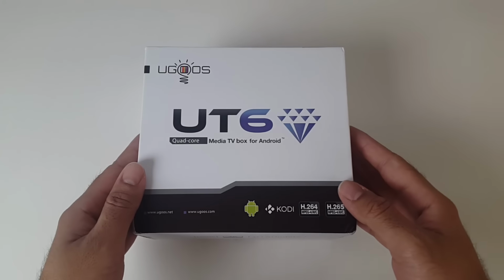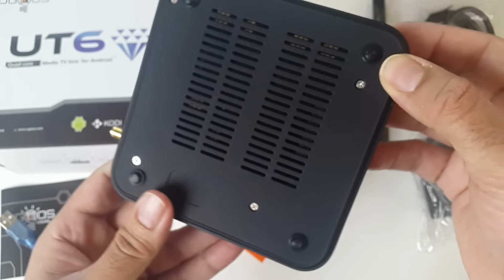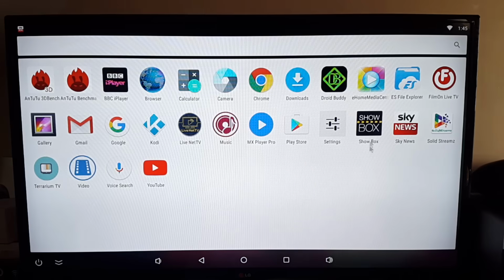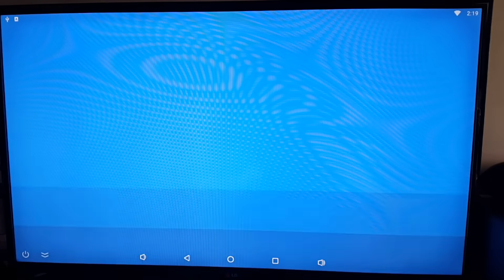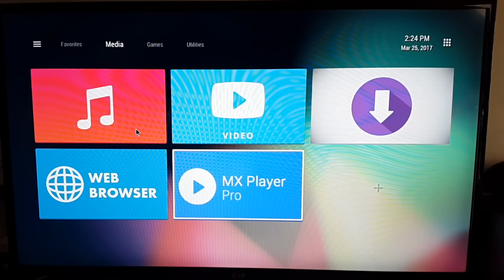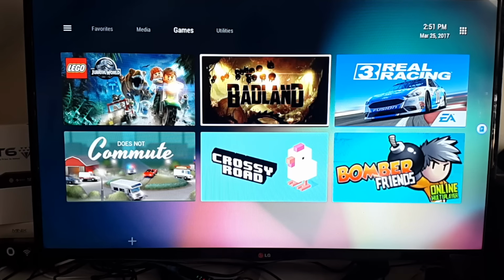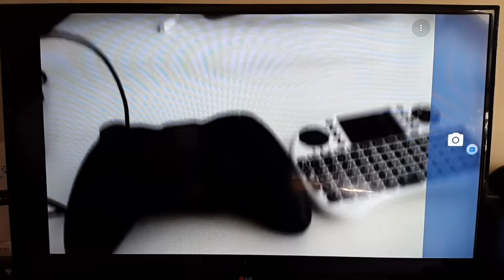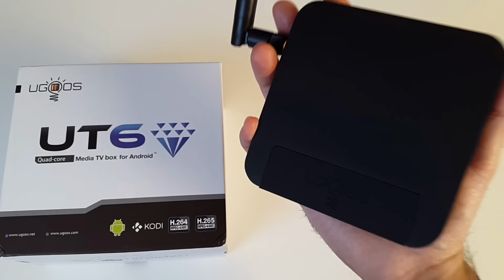2017 Android TV Box - UGOOS UT6 - RK3229, 2GB, 16GB, Android 6.01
2017 UGOOS UT6 4K Android TV Box - 2GB, 16GB, RK3229

Specs:
CPU: RK3229 Quad-core running  @ 1.5 Ghz
GPU: Mali 400
2GB DDR3 RAM
16GB Internal Storage
Dual Band Wifi- supporting 2.4ghz and 5 GHz  B,G,N
Bluetooth v4.0
Android version 6 marshmallow
Supports Ultra HD 4K videos @ 60fps